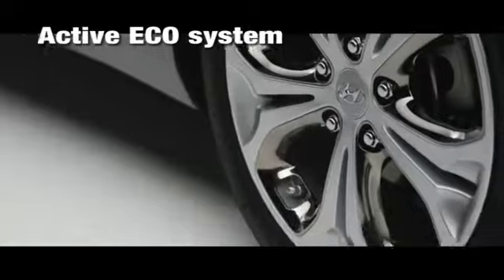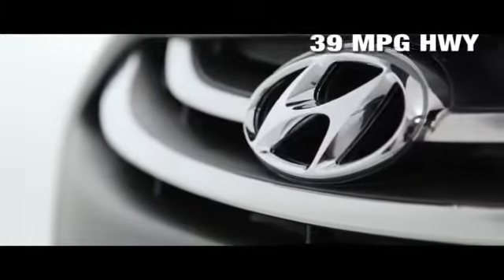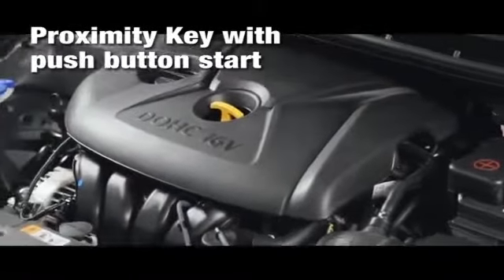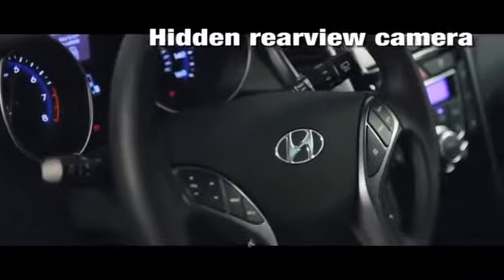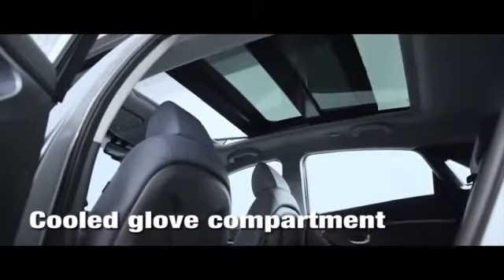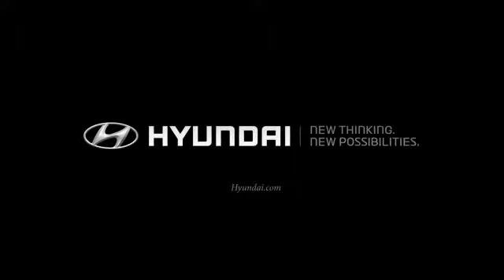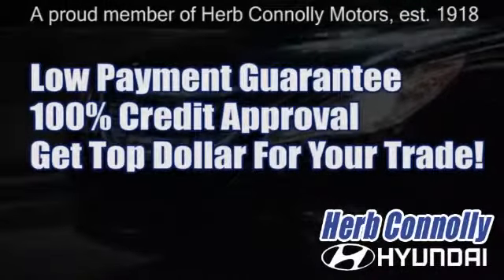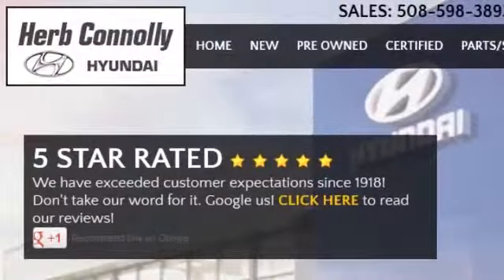2014 Hyundai Elantra GT Natick Framingham MA 01760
2014 Hyundai Elantra GT Natick Framingham MA 01760